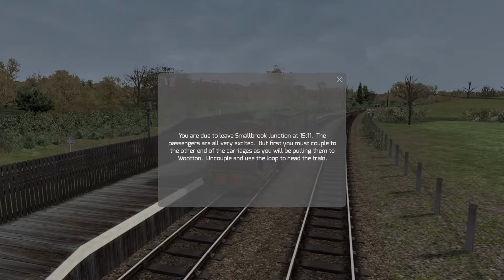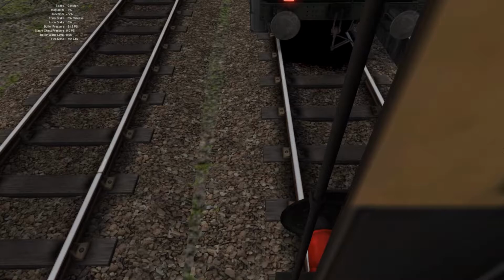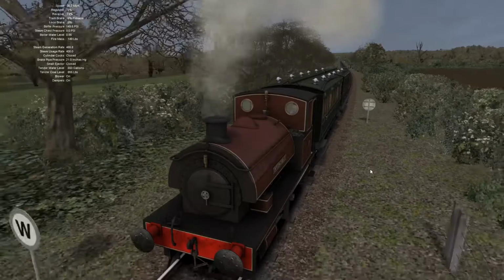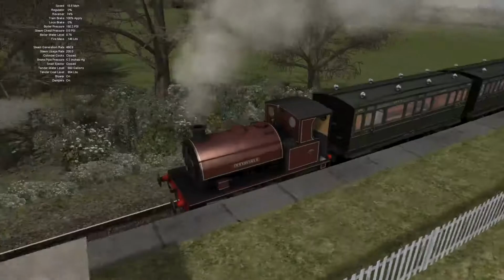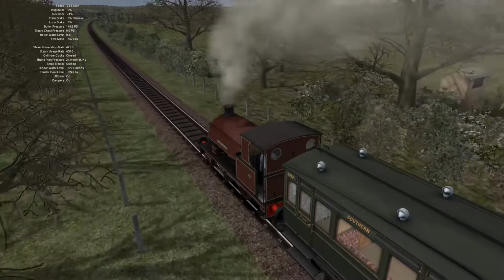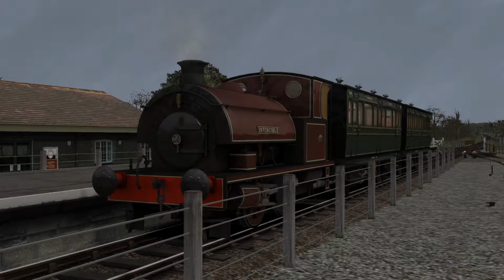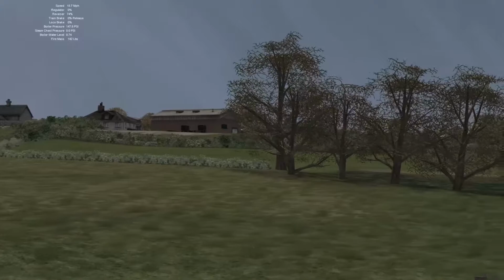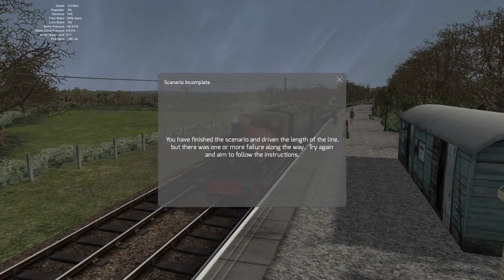TS2021 - Isle Of Wight Steam Railway By JT Review & Look Back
Our next chapter in our reviews series 2 is carrying on the Isle Of Wight trend with the Isle Of Wight Steam Railway in Train Simulator 2021, continuing from our last video of the Isle Of Wight by JT which utilised the Island Line, in this video we look at the preserved section between Smallbrook Junction and Wootton we hope you enjoy, take a look at the below links and don't forget to comment, like and subscribe !!!.

Links...

BLS Facebook.